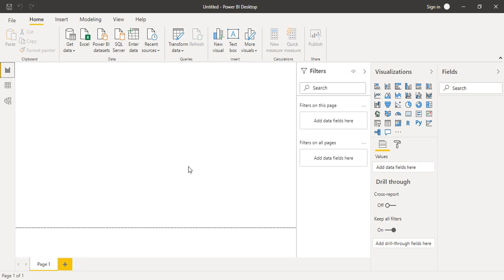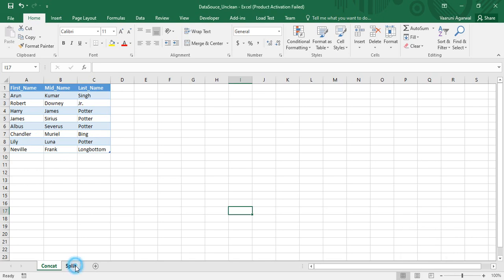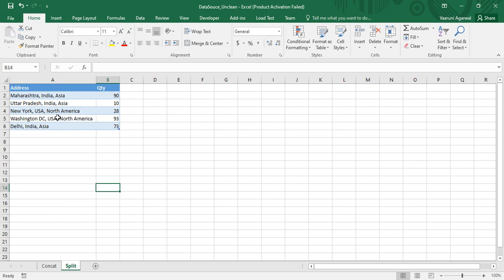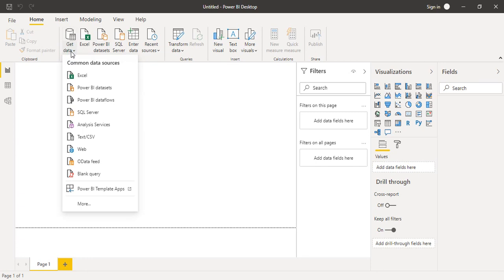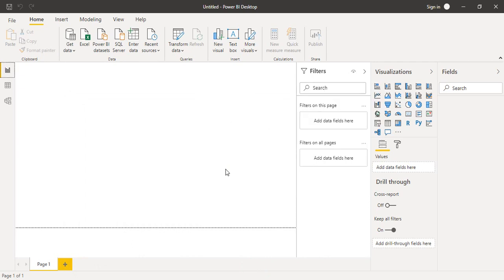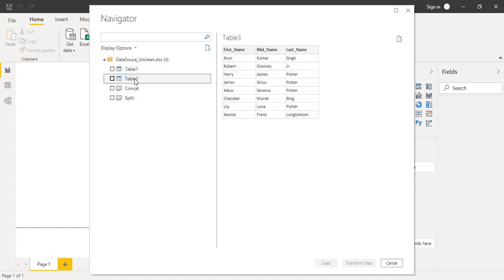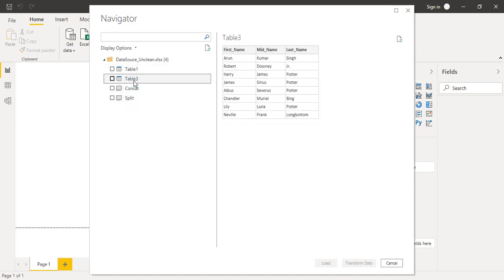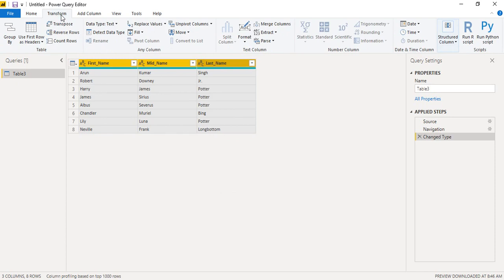How to Concatenate Columns using Power BI Query?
In this Power BI video, we will see the use of Power Query and Power Query Editor to transform and change the unclean data source. The unclean data can be processed into something meaningful by Power Query editor so that it can be used easily with Power BI desktop.